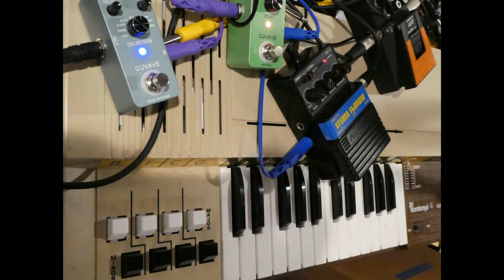Bontempi B4 Organ With 7 Outputs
A brief demo. I use some reverb, flange, delay, and gain. I created this with piezo elements.